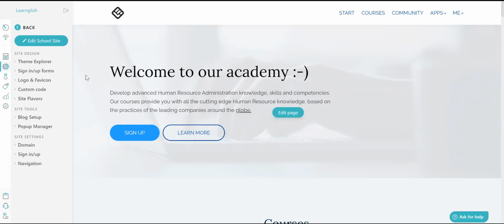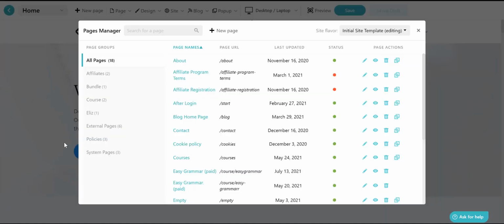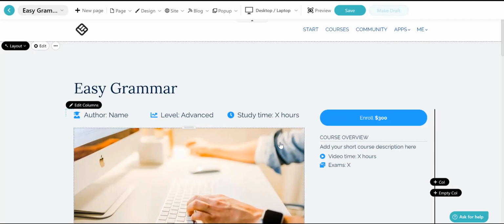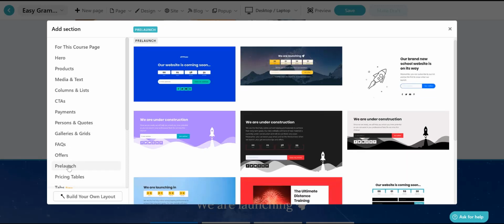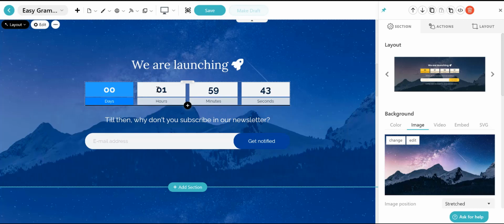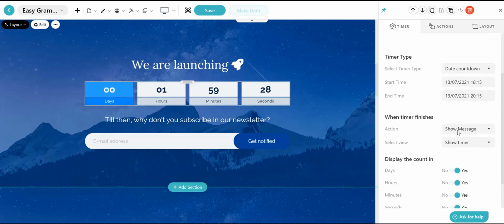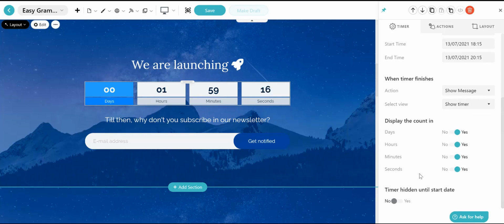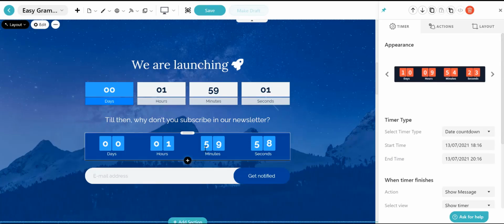How to pre-launch your Online Course with LearnWorlds' Site Builder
Are you trying to increase subscribers and convert them to paying customers? Join the ultimate workshop on email marketing for course creators.

In this video, our colleague Eliza will show you how to pre-launch your new school or course with LearnWorlds, to create a buzz and boost your brand awareness.

Now, we've actually got this covered so you can turn your expertise into a lead-generating machine. With LearnWorlds you can pre-launch your online course in no time. And here's how it works.